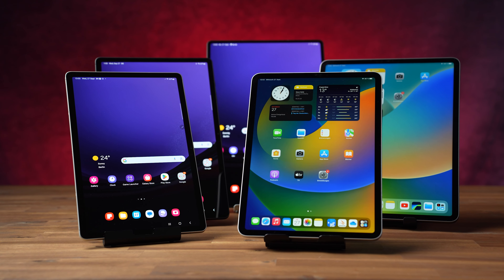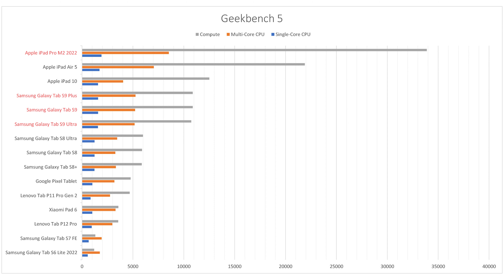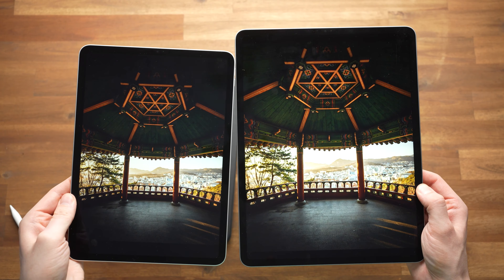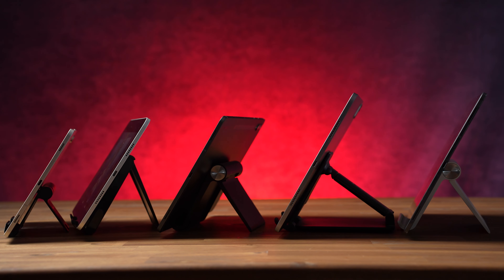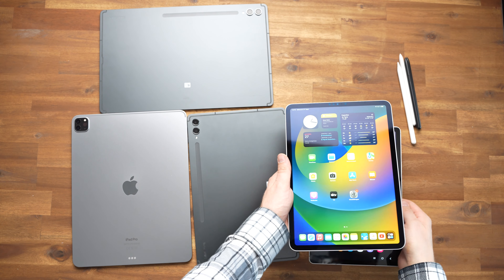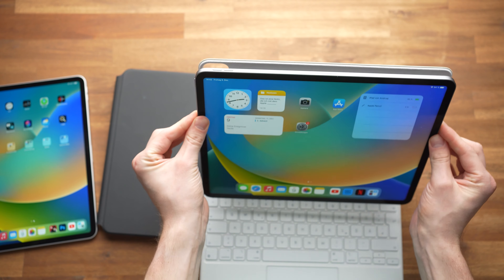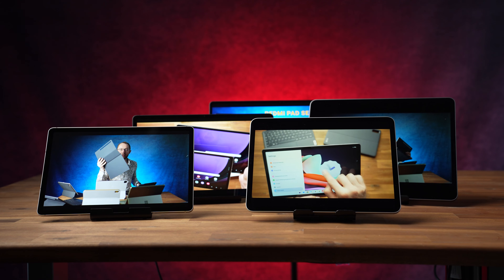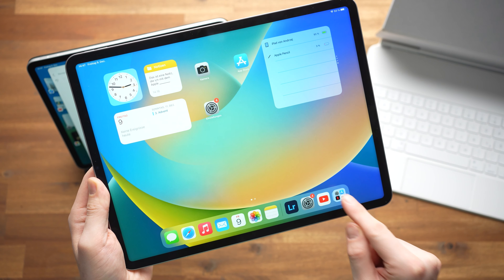Galaxy Tab S9 vs. iPad Pro Comparison: Don't Buy Wrong!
Samsung Galaxy Tab S9 on Amazon*
Apple iPad Pro on Amazon*

Should you get the Samsung Galaxy Tab S9, Galaxy Tab S9+ and Galaxy Tab S9 Ultra or go for an Apple iPad Pro tablet? In this comparison we look at all important features of both tablets including their AMOLED and Liquid XDR displays, the S Pen and Apple Pencil, as well as iPadOS and Android. We compare the Apple M2 chipset with the Snapdragon 8 Gen 2 and their keyboard with each other.

Will you get the iPad Pro or a Galaxy Tab S9 tablet?